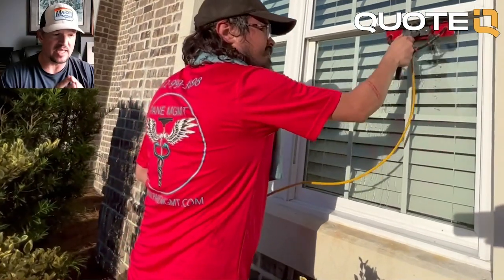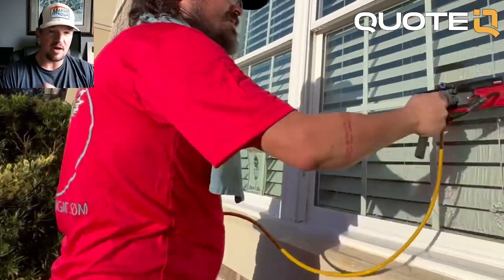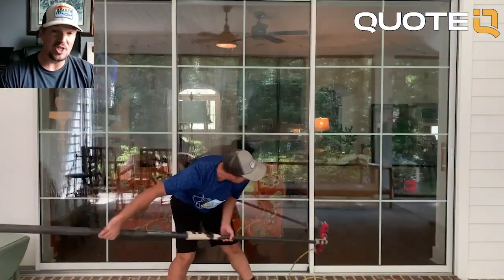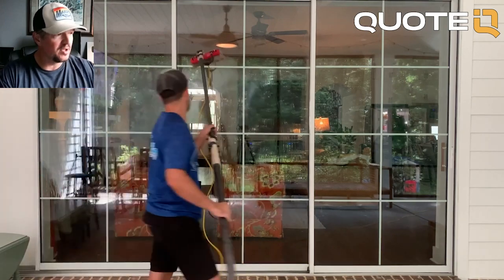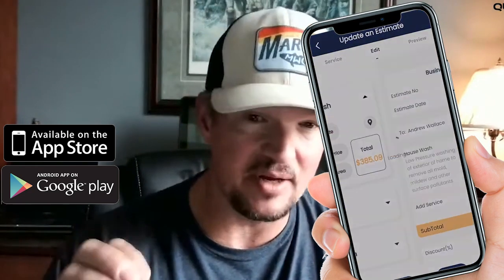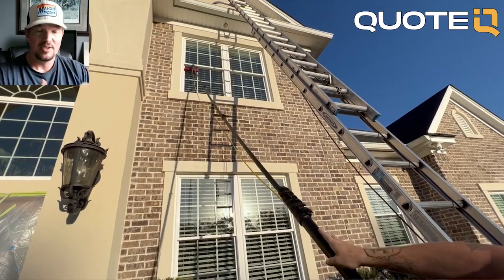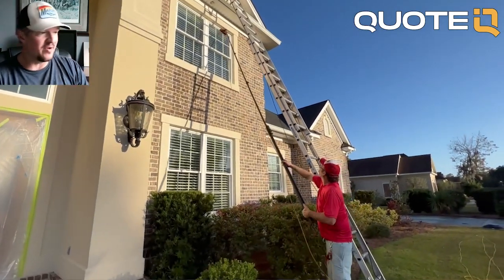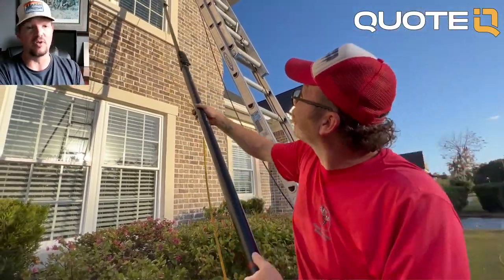Equipment Needed To Start A Window Cleaning Business (All 3 Essential Tools)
𝗤𝘂𝗼𝘁𝗲𝗜𝗤 Now Available For Download
 Send estimates, Collect Payments, Keep Track Of Customers (FREE) 👇🏻